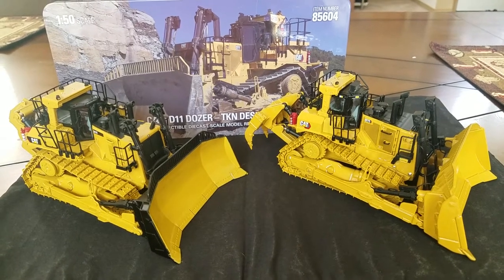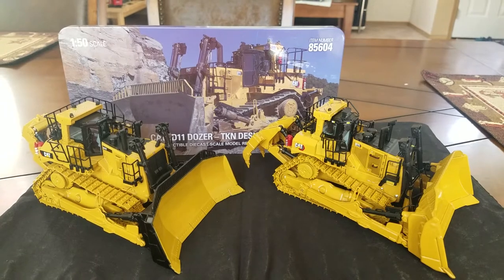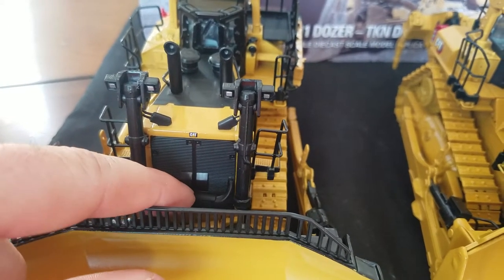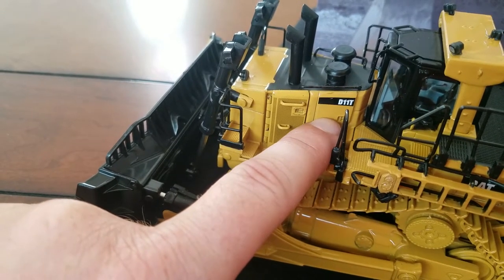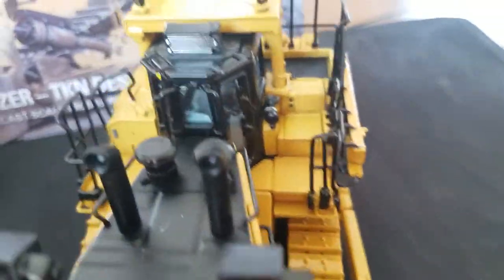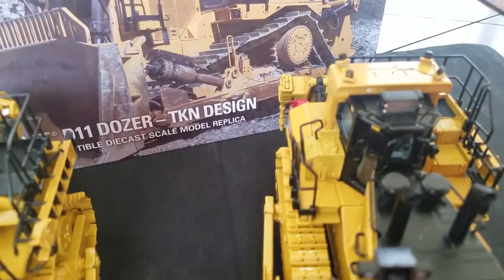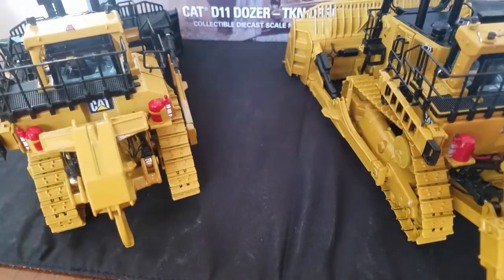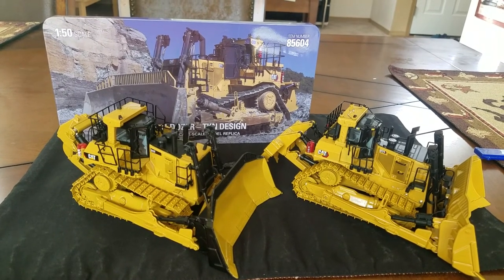Diecast masters d11hex vs d11t comparison